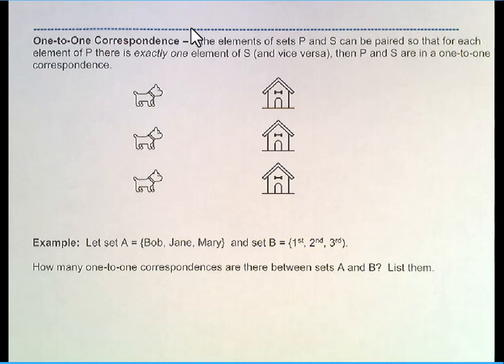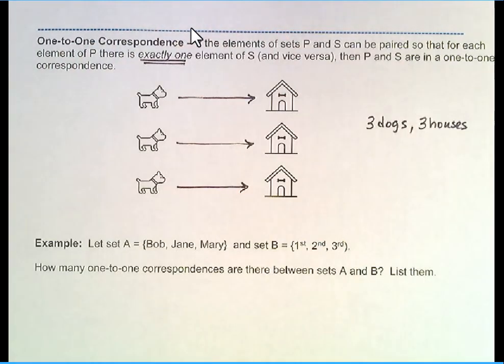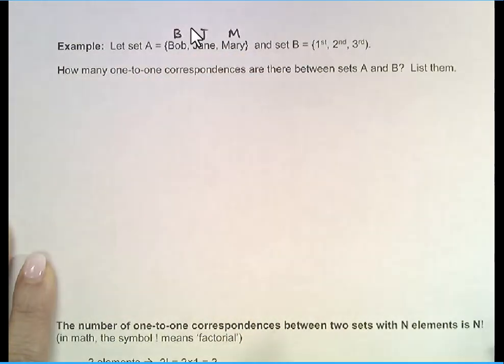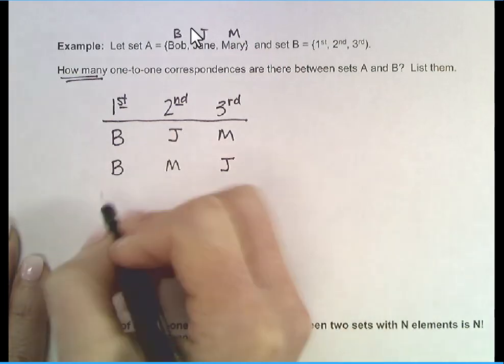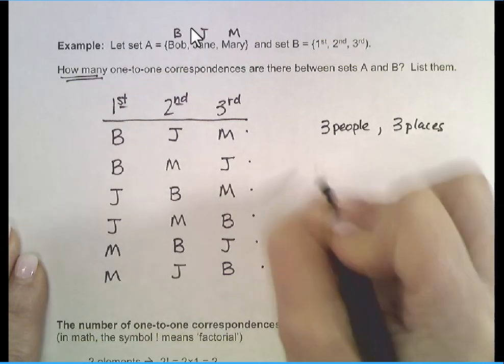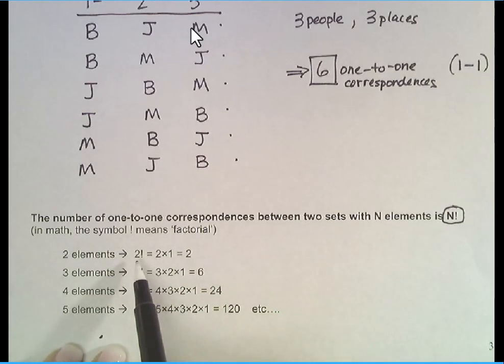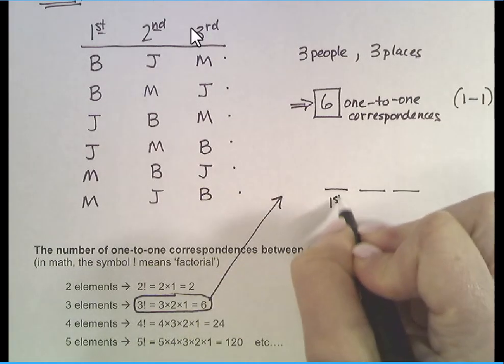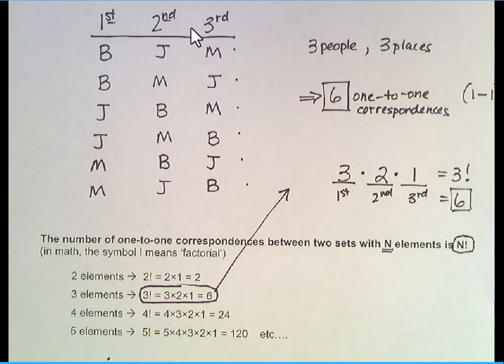One to One Correspondences